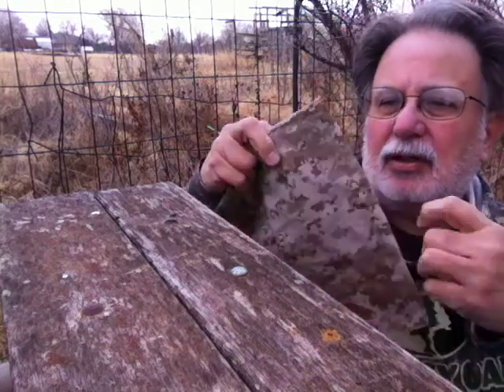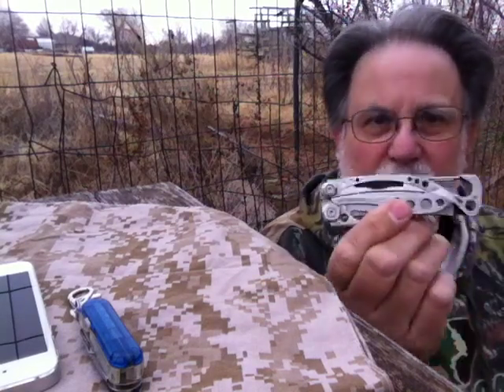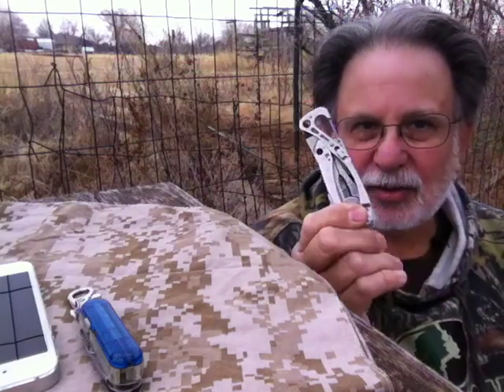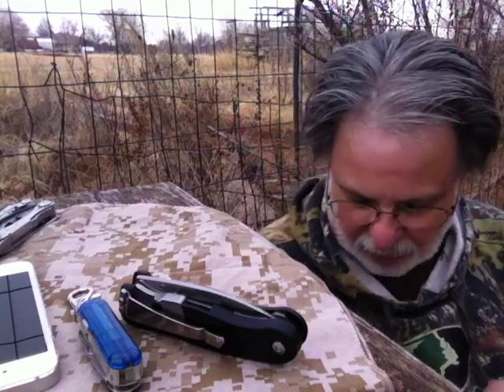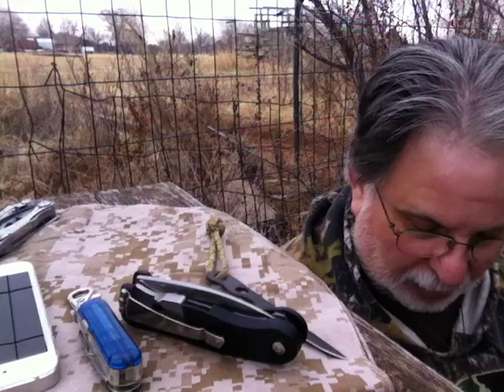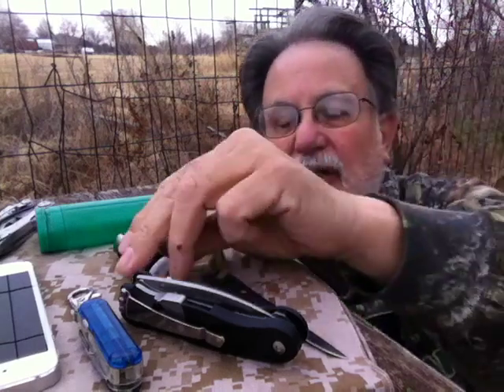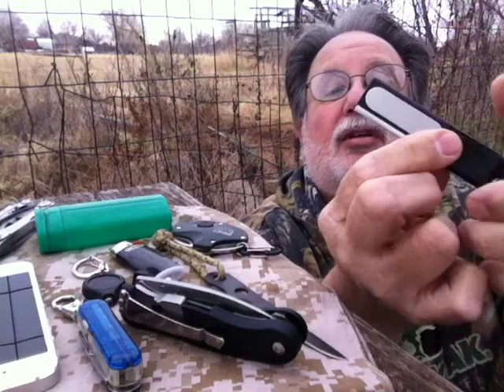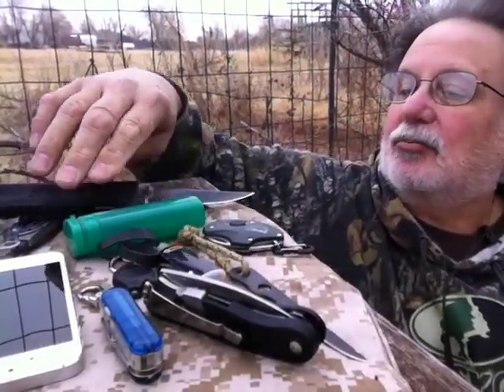Tagged! My EDC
this is a look at my EDC, Every Day Carry.